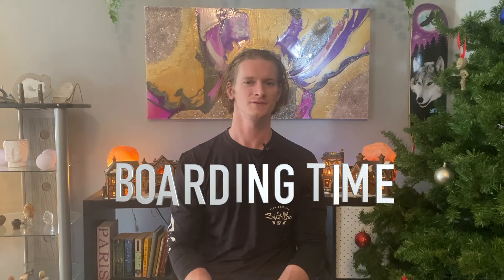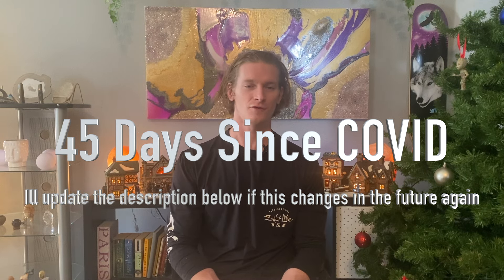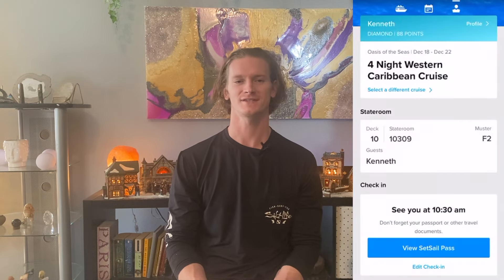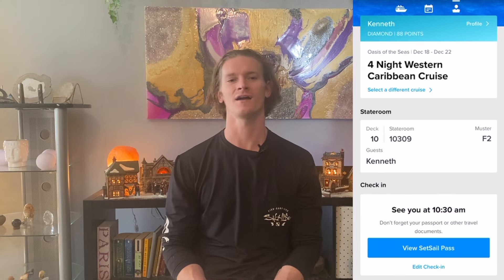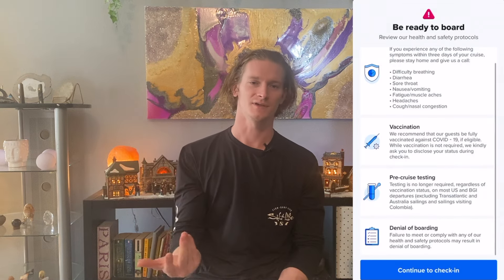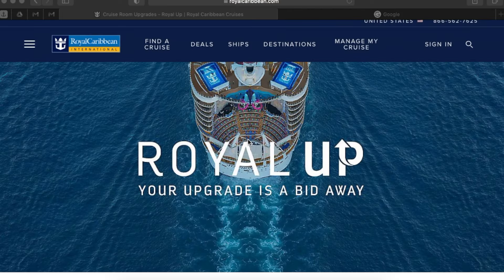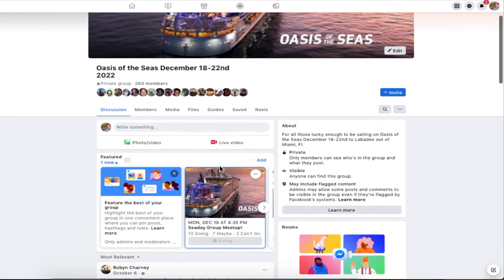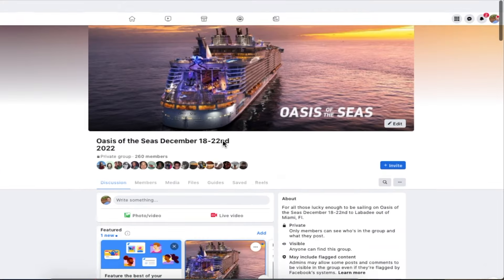45 Days Before Your Royal Cruise Do This | Royal Caribbean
Aloha Ohana

As we mentioned in the video we will update you with the current rules here regarding check in times for Royal Caribbean and as of time of writing (12/5) its still 45 days. The video title will also reflect any changes that Royal makes. We embark December 18th and hope you'll join us, don't forget to setup notifications so you don't miss any new content. Mahalo!!!

Wanna cruise with Ohana? We’ve got two cruises booked right now and always have more in the works. Oasis of the Seas out of Miami (December 18th-22nd)
Margaritaville at Seas (March 12th-14th)

Thank you for your support to help us reach 1k subscribers. Help us reach our next goal of 5k by joining the Ohana below!